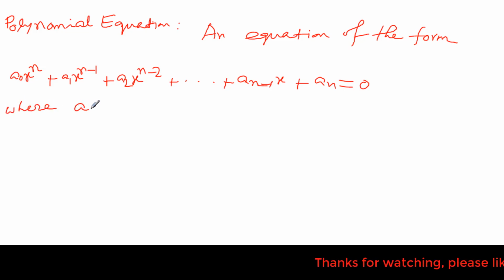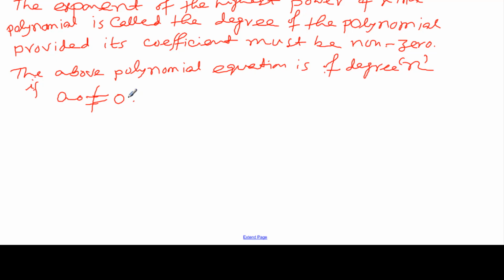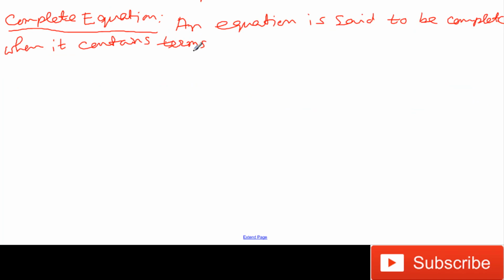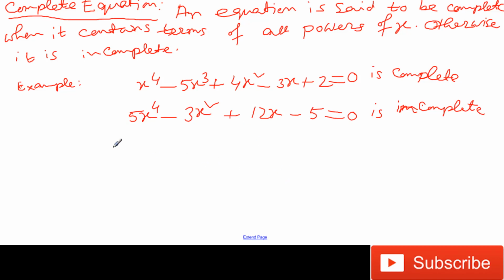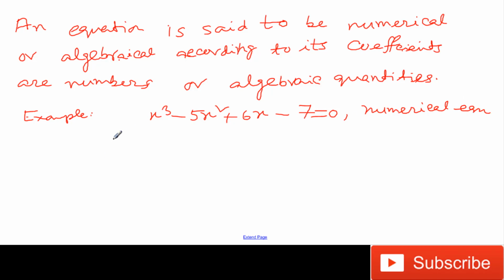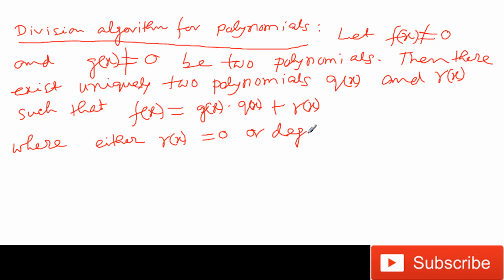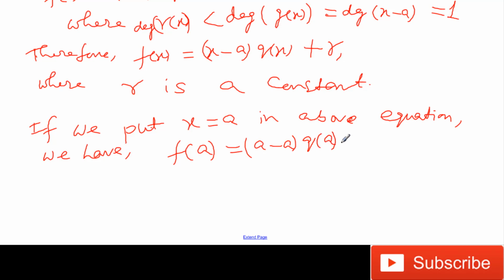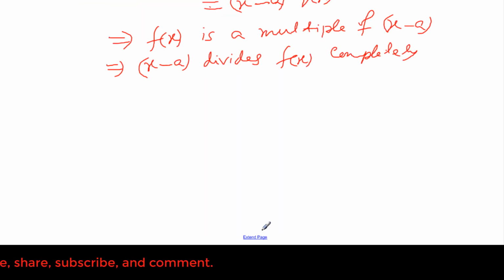How to Get Remainder in Theory of Equations.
How to Get Remainder in Theory of Equations. In this tutorial, we will learn the definition of Polynomial Equations, complete equations, incomplete equations, numerical and algebraical equations. Also we learn about the Remainder Theorem and Factor Theorem in Theory of Equations. Division Algorithm is discussed.
Ziaul Hoque's Academy.